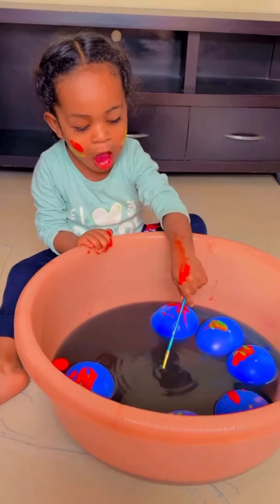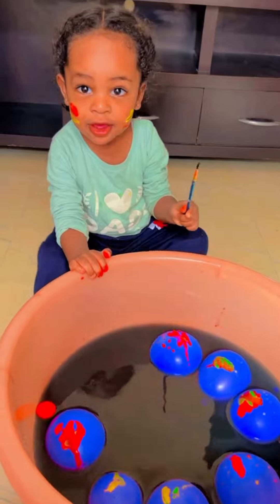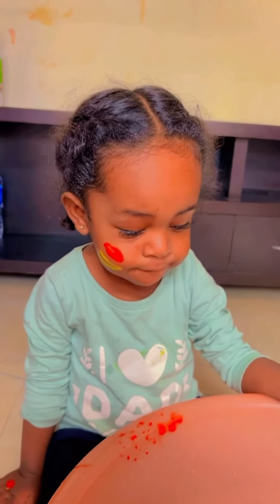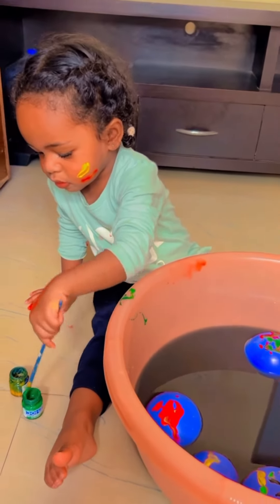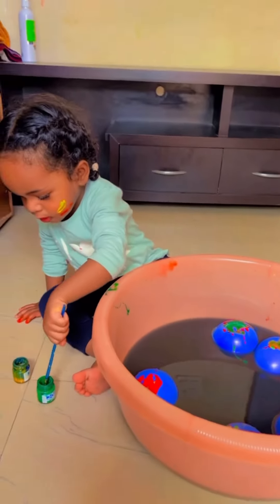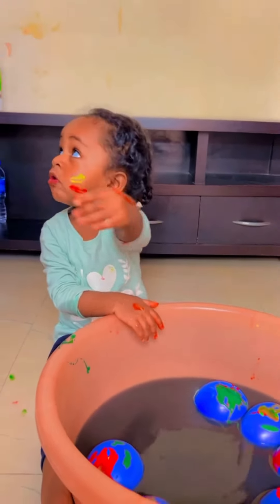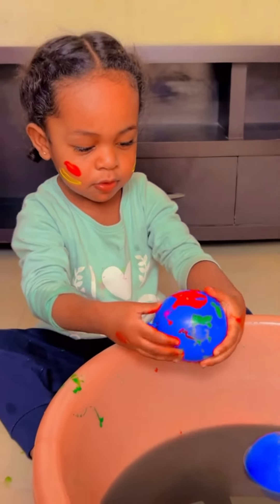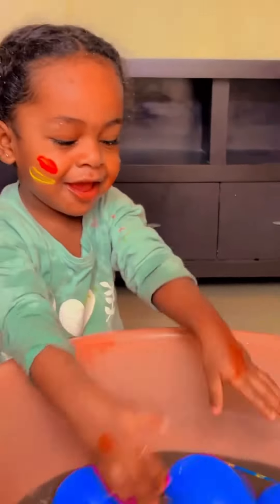Anaya’s unique way of playing Holi 🎨| Happy Holi